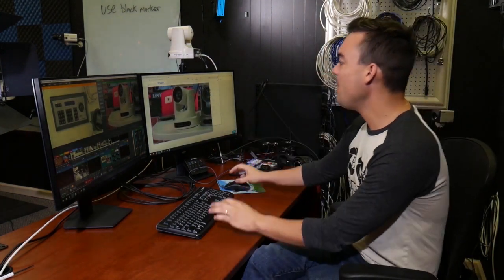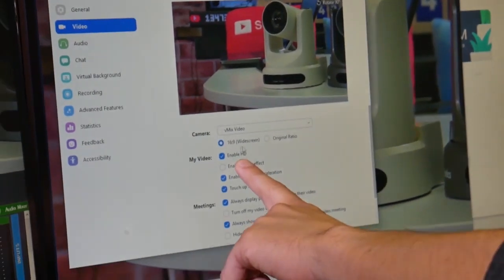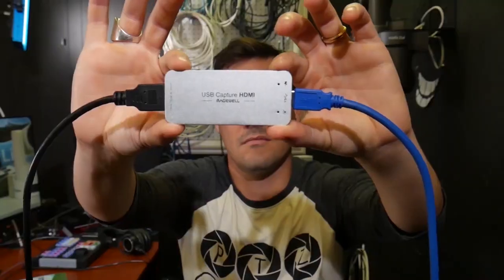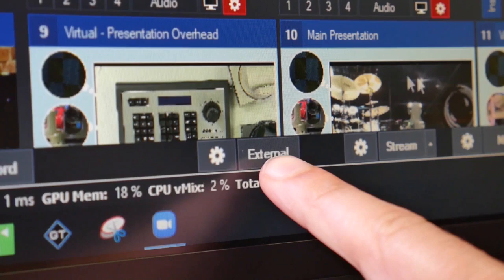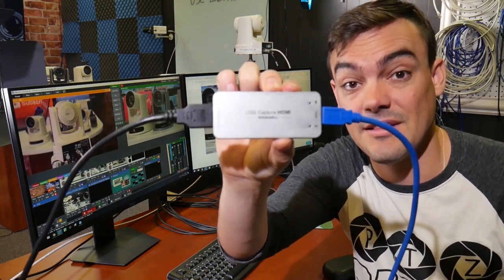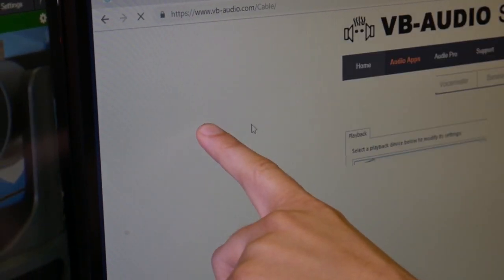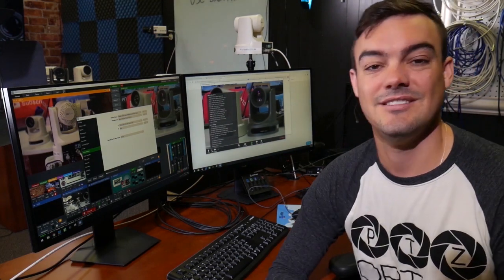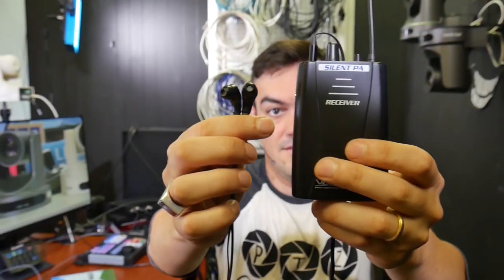New features in vMix | Connecting vMix to a Video Conferencing Software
In this video, we're excited to showcase the latest features in vMix that allow you to seamlessly connect vMix to your favorite video conferencing software. Discover how to elevate the quality of your virtual meetings, webinars, and online conferences with vMix integration.

Topics covered in this video:

Introduction to new features in vMix for video conferencing
Setting up and configuring vMix to work with video conferencing software
Sharing high-quality video, audio, and presentations in virtual meetings
Optimizing settings for professional and engaging virtual communication
Real-world applications and use cases for vMix in video conferencing
Tips for successful and effective virtual meetings
By the end of this video, you'll be ready to integrate vMix into your video conferencing setup, providing a superior and visually engaging experience for your participants.